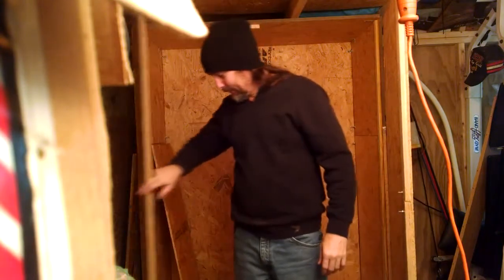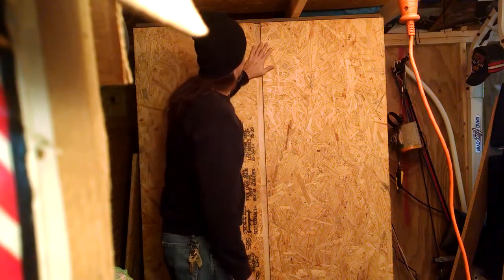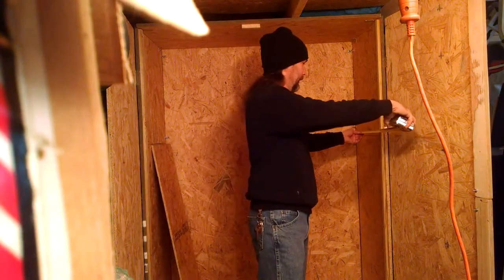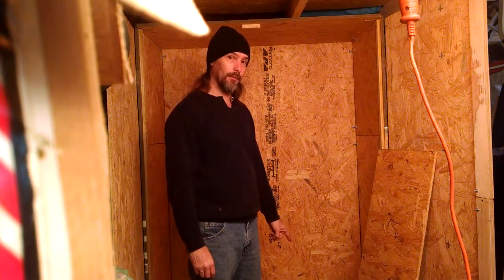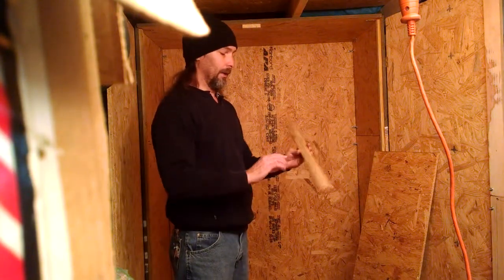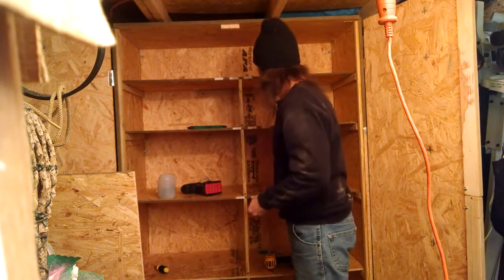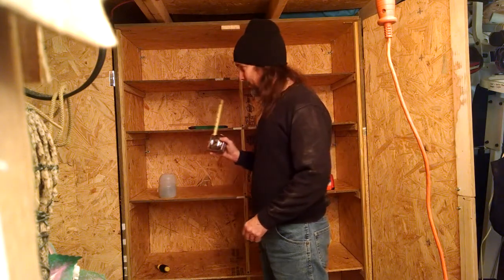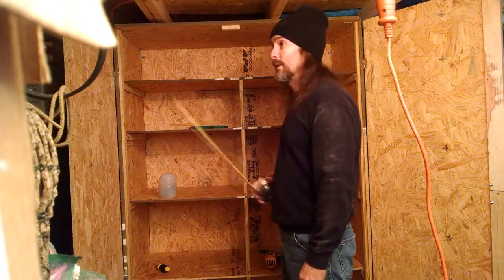Tool Storage Closet Build - Day 2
I have been wanting to build something to store my tools in for quite sometime. I finally got the time to build one, and so this is me building the storage closet.